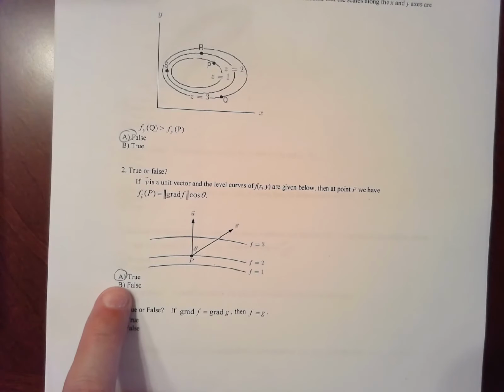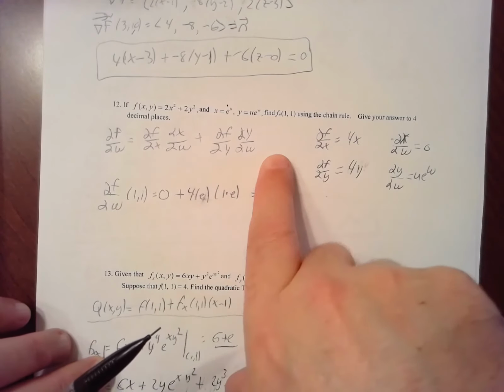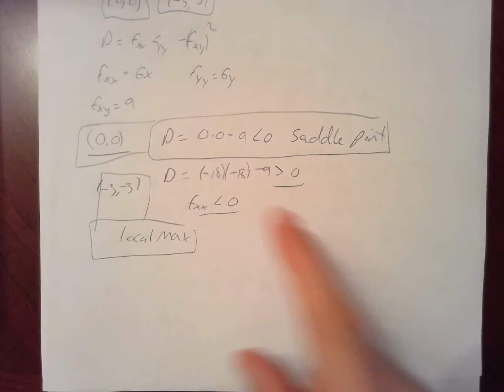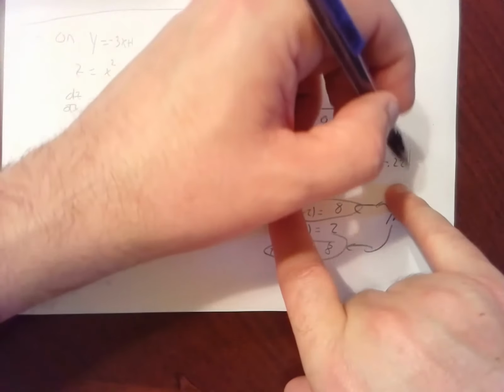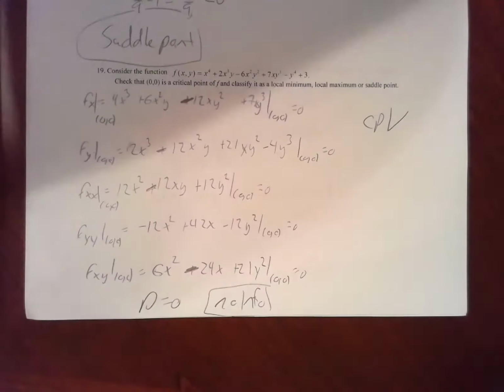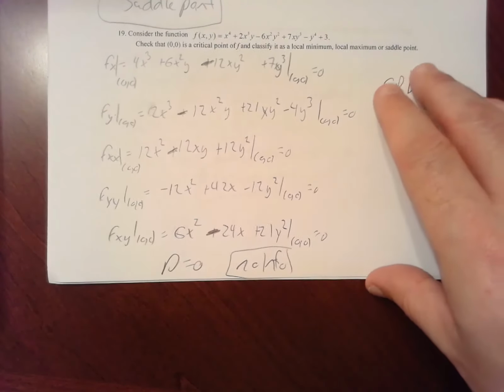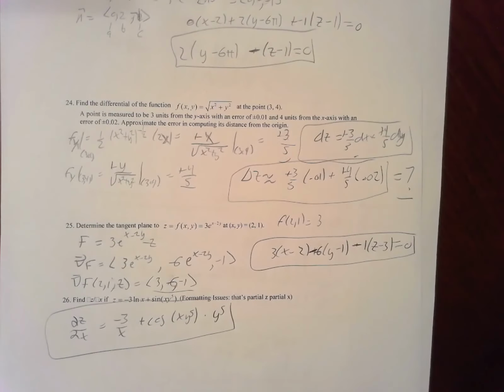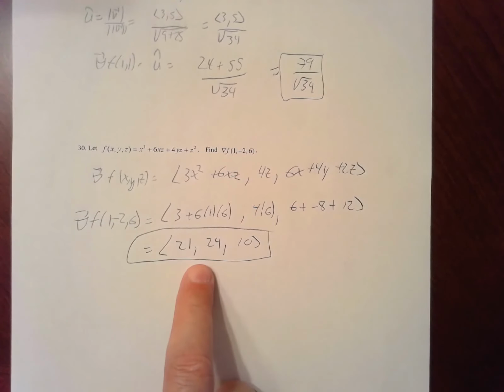MAC2313 Practice Test 2 Solutions